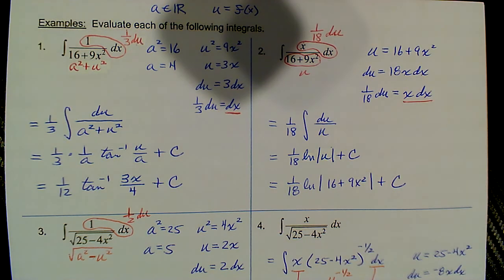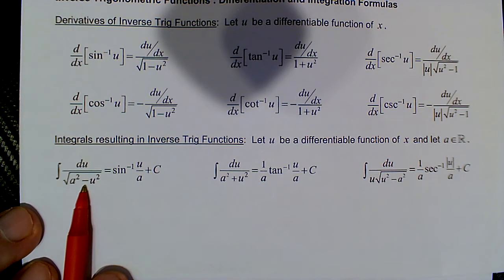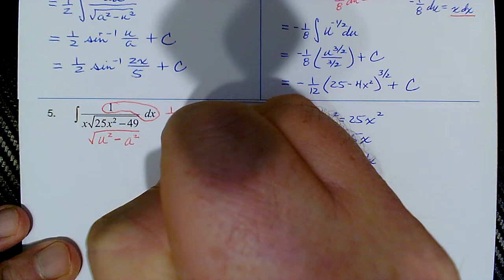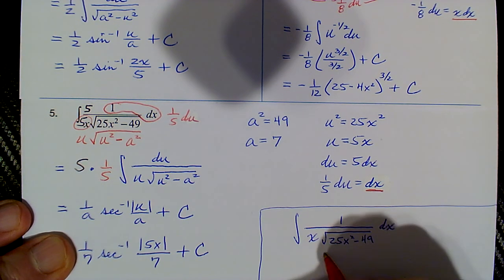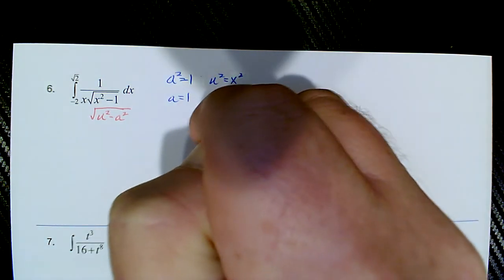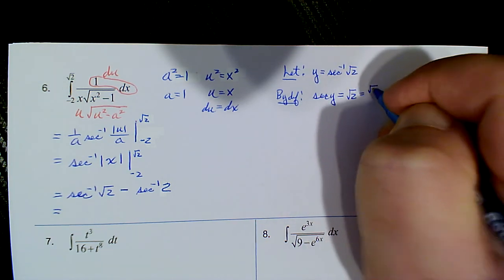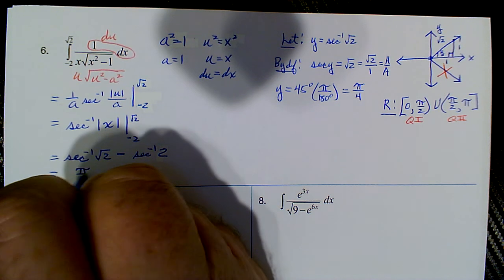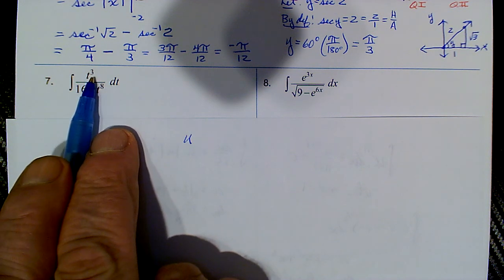121 Exam II Topics 3 5 Video Lecture Part II